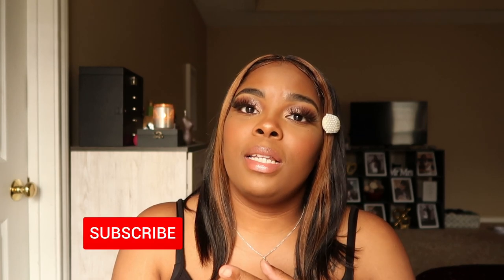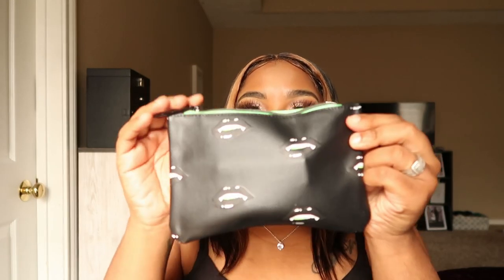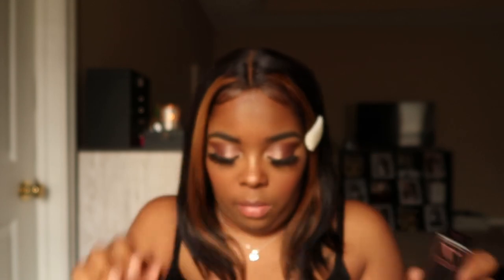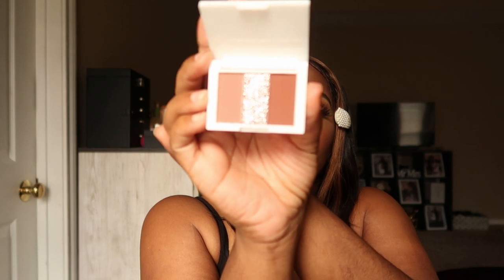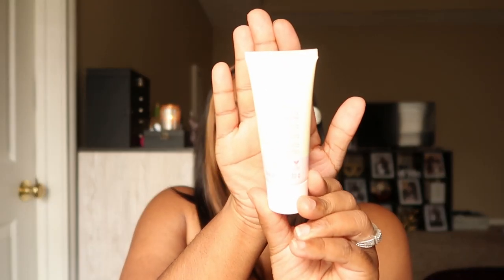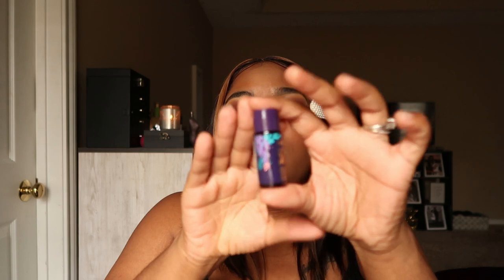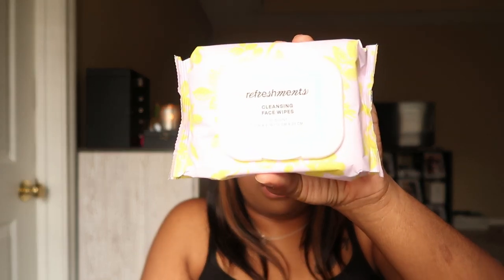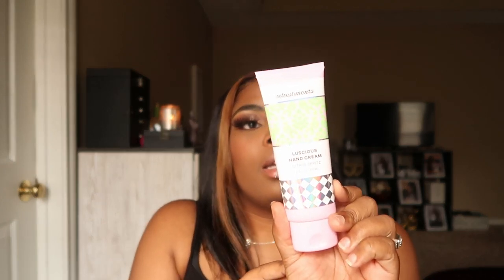October & November IPSY Bag UNBOXING | VLOGMAS DAY 8 | PALETTETHERAPY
Scripture of the day: 2 Corinthians 3:17 Now the Lord is that Spirit: where the Spirit of the Lord is, there is liberty.

Hey tribe!

Welcome or welcome back! You don't want to miss anything! Like this video, comment, and share it, because sharing is caring. XOXO

A little bit about me:
Age: 30
Birth Month: September
Zodiac Sign: Libra

-Promotions
-Reviews
-Ambassador Opportunities